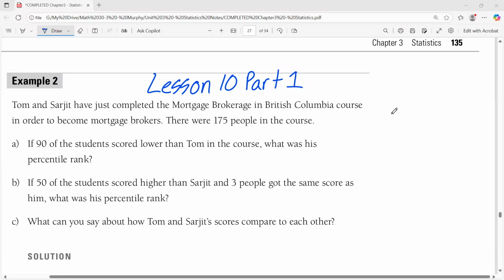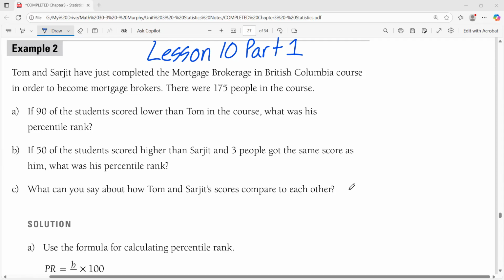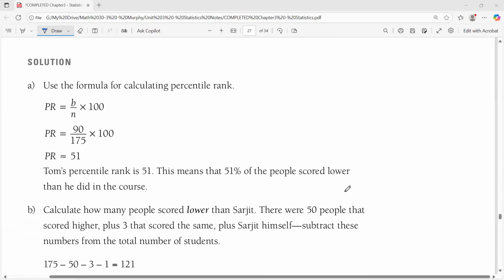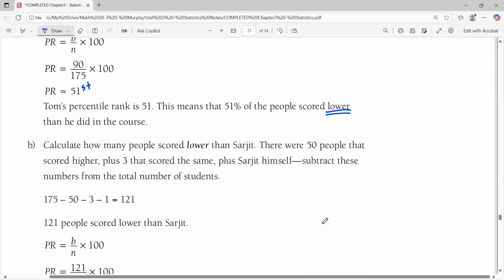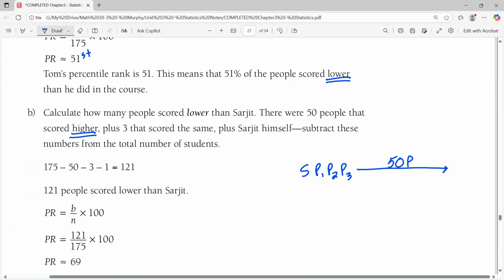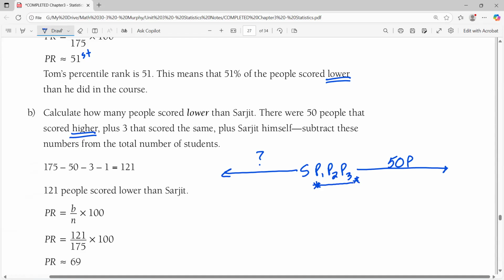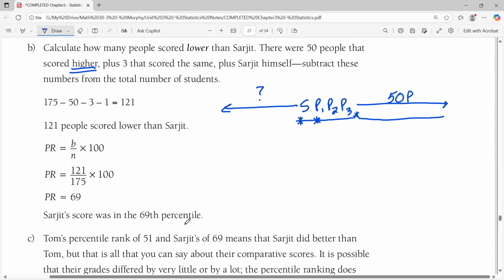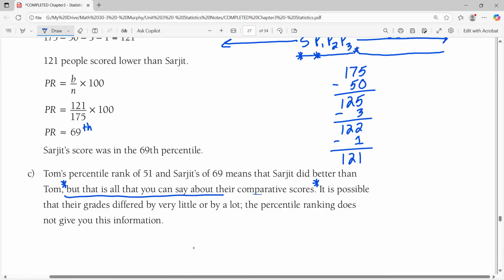Statistics Lesson 10 Part 1